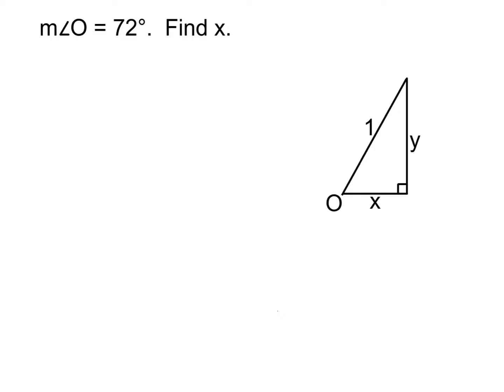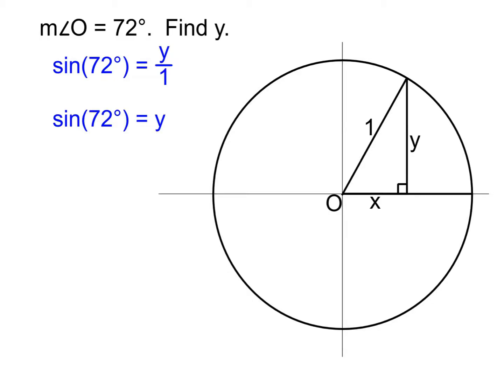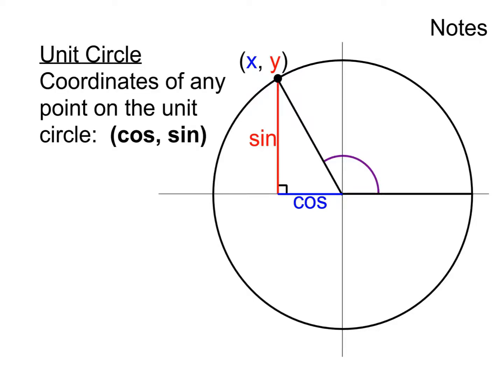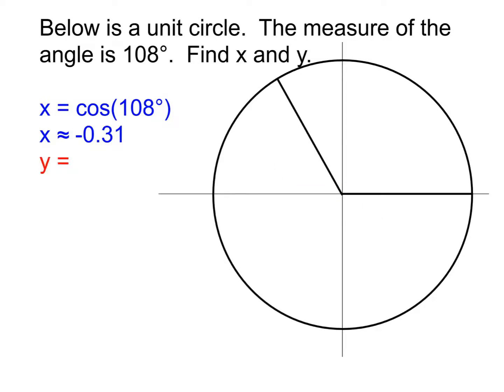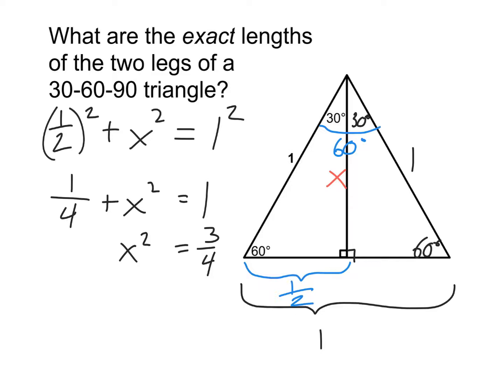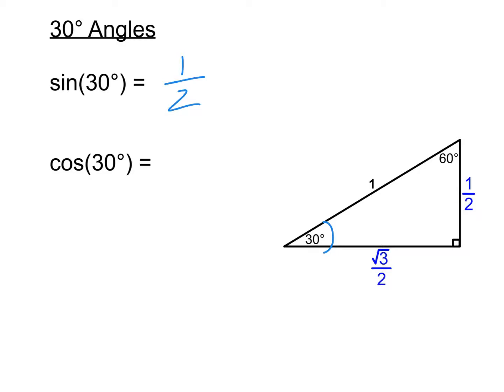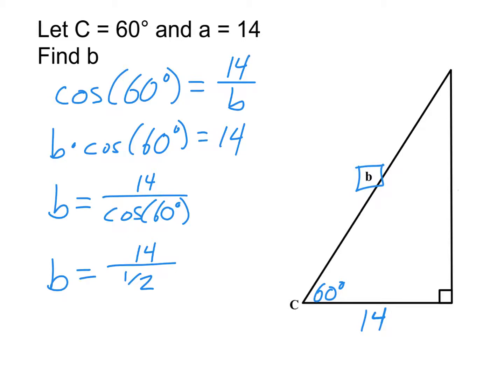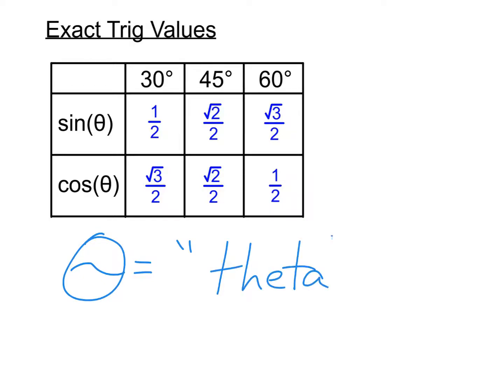Unit Circle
Period 7